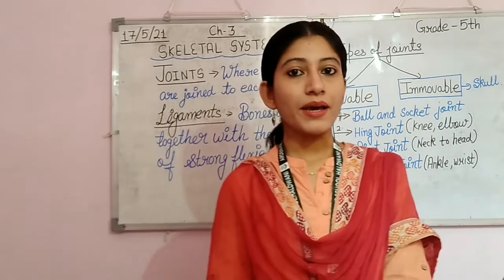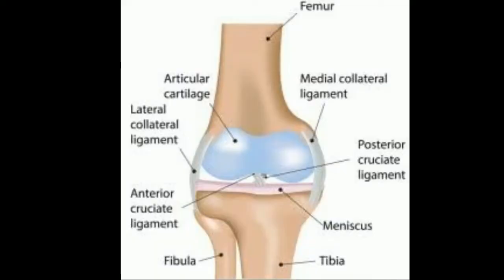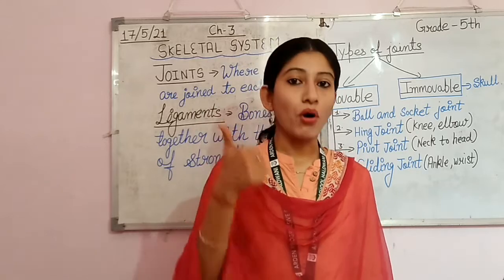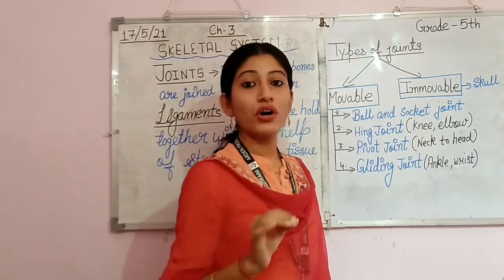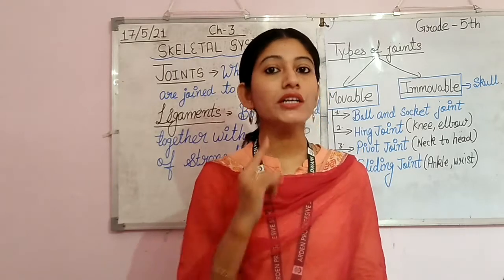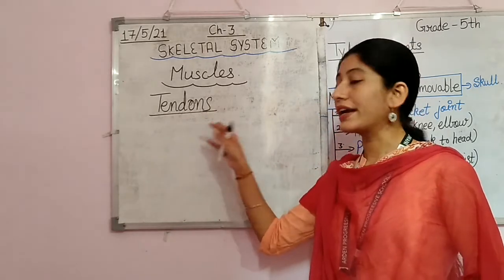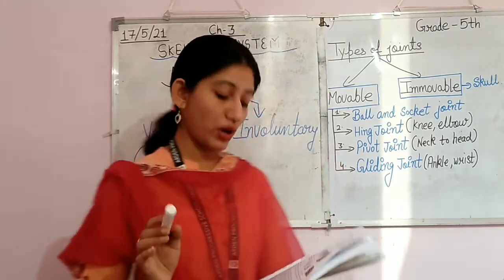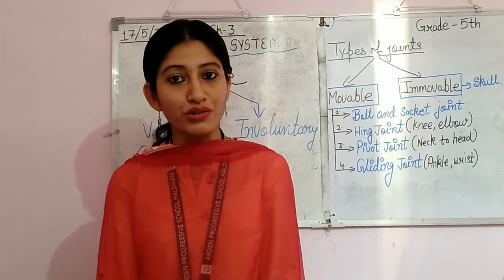Science Grade 5th, Ch-3(SKELETAL SYSTEM) Part 3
About Joints and Muscles